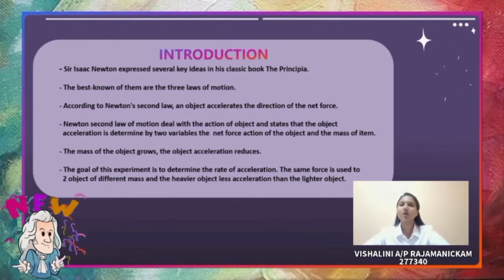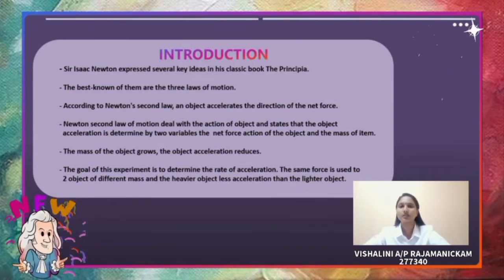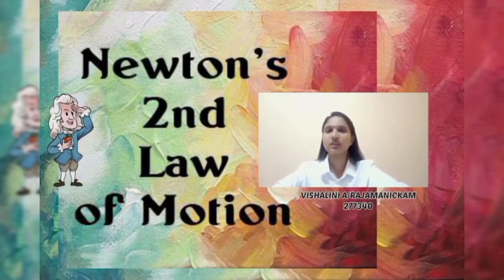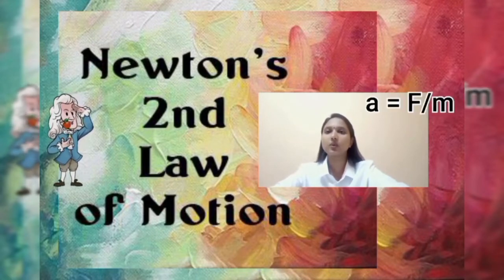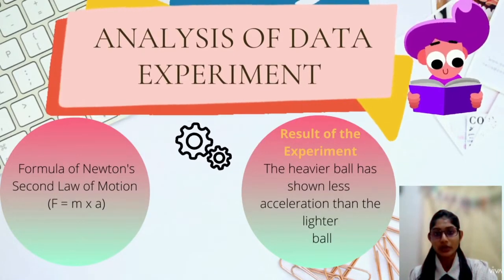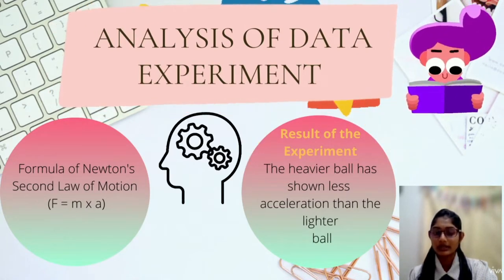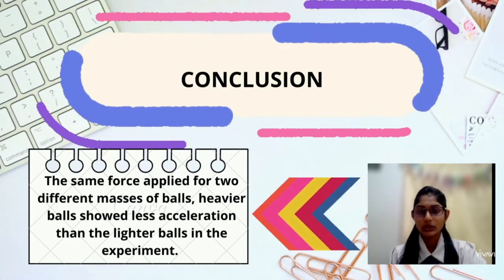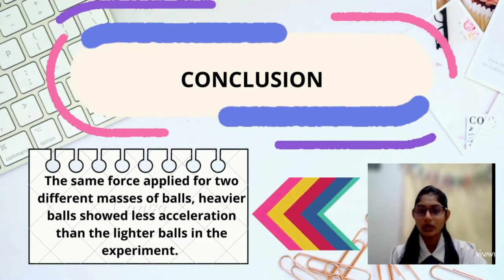ENGINEERING SCIENCE GRP PROJECT( NEWTON'S SECOND LAW OF MOTION)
Experiment of Newton's Second Law of Motion